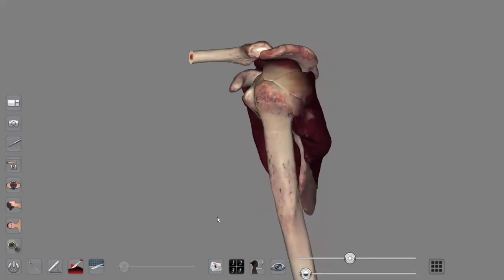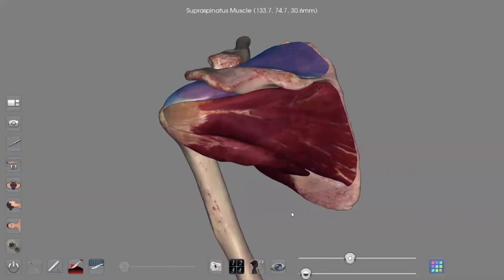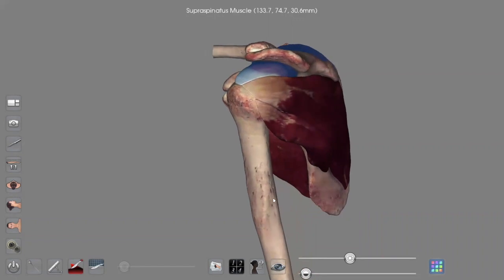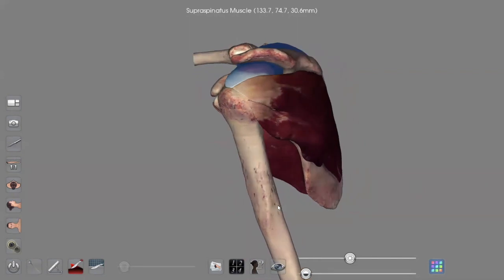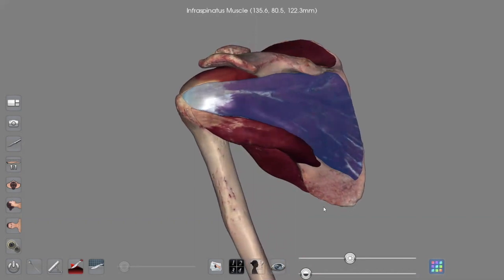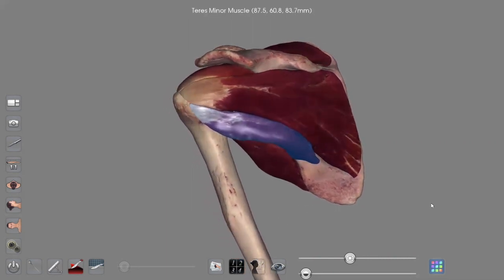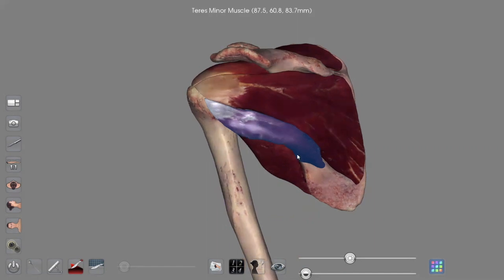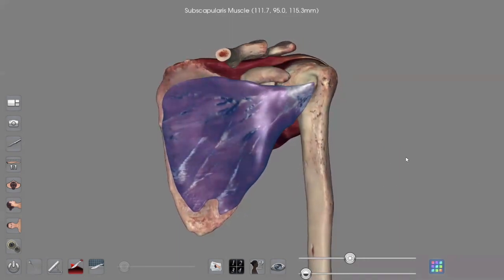Rotator Cuff Review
This video is about Rotator Cuff Review